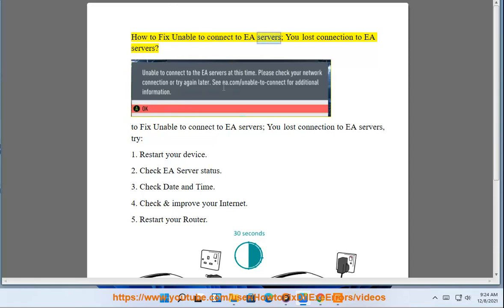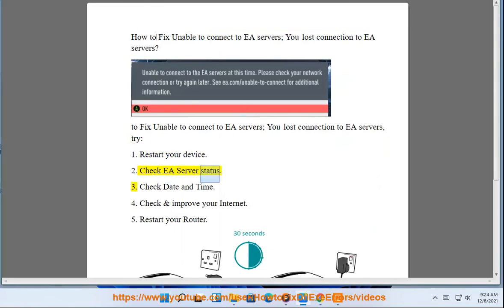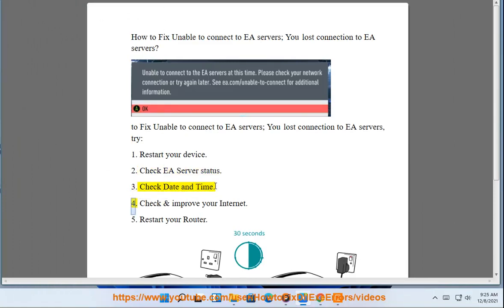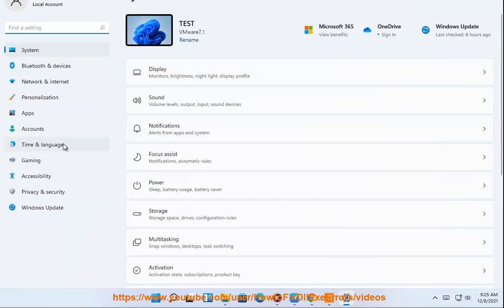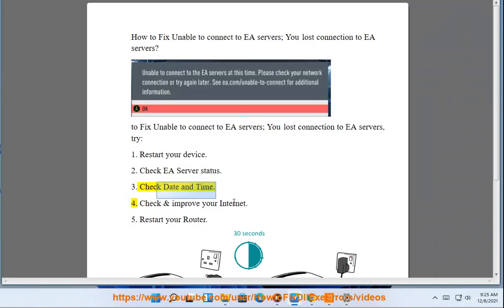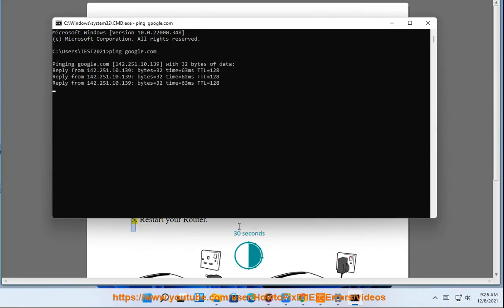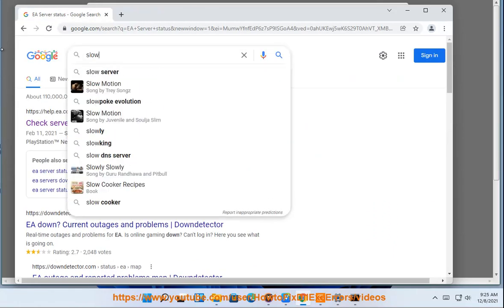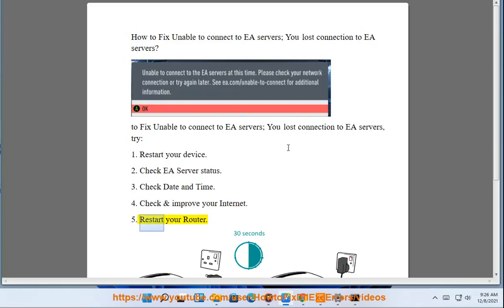Fix Unable to connect to EA servers; You lost connection to EA servers on Windows 11/10/8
Here's how to Fix Unable to connect to EA servers; You lost connection to EA servers on Windows 11/10/8.